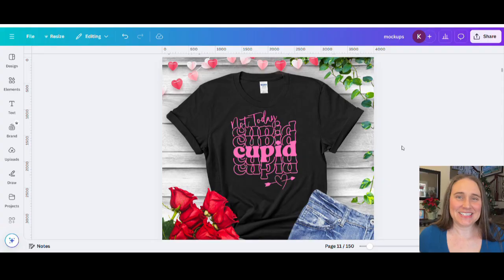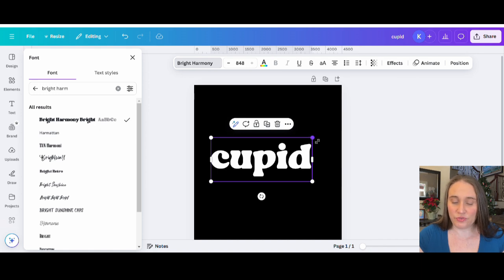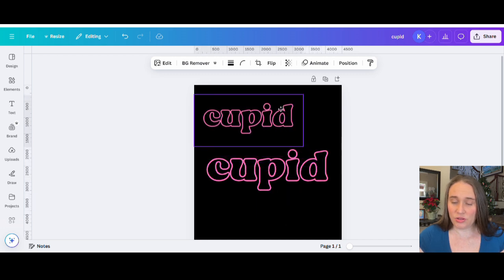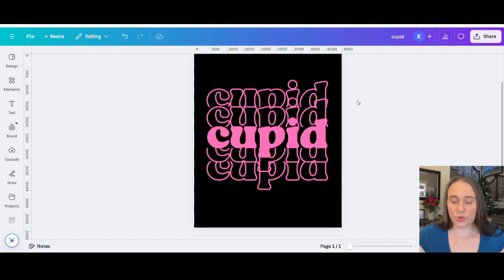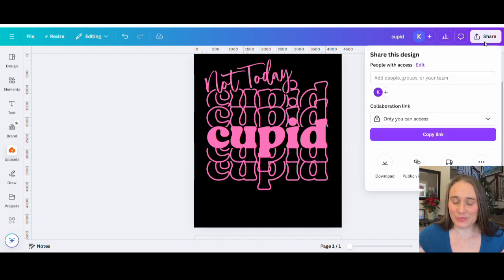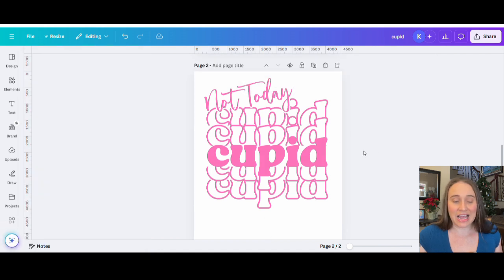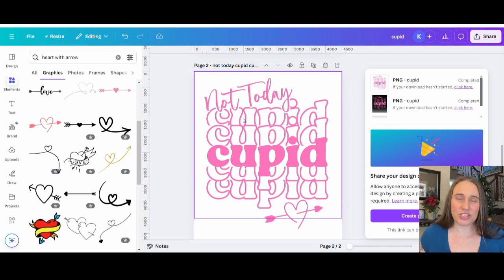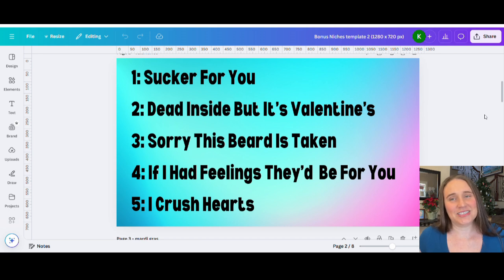Repeat Text Valentine's Day Design Tutorial Using Canva💲💲💲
Print On Demand Ultimate Beginners Guide👇

This video gives step by step instructions on how to create an original Valentine's Day text design using Canva. Learn how to create repetitive overlapping text designs. Master 2025 by creating unique designs you can sell on shirts, mugs, stickers, pillows, phone cases and more. Grow your business by learning new skills and sell your designs on POD platforms such as Amazon Merch on Demand, Amazon Seller Central, RedBubble, Etsy, and more and make passive supplemental income in 2025